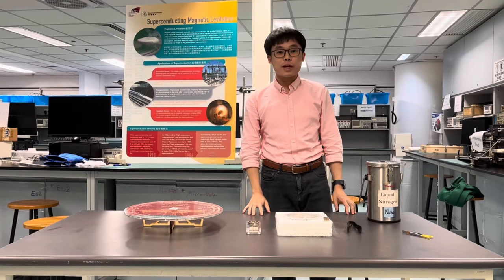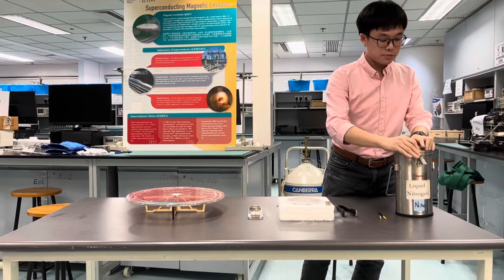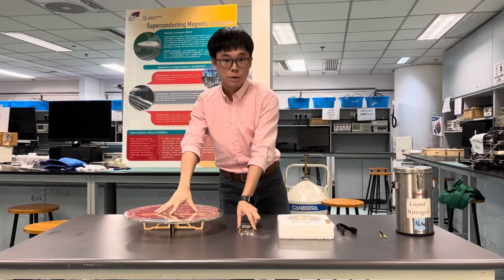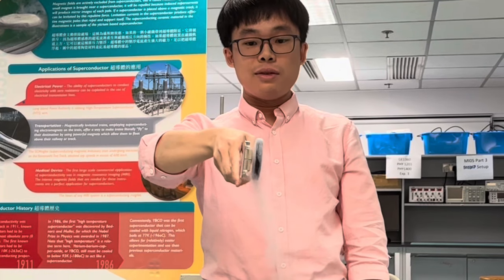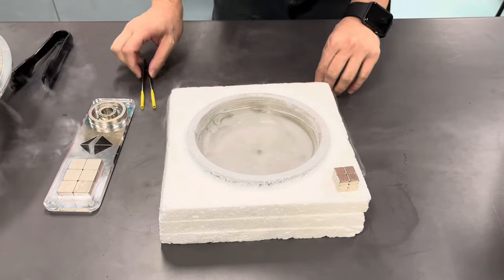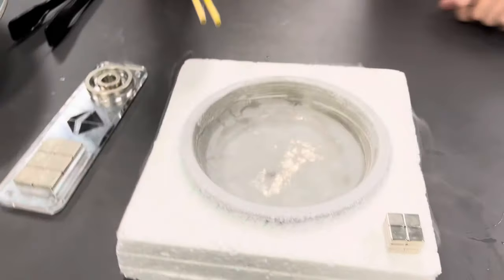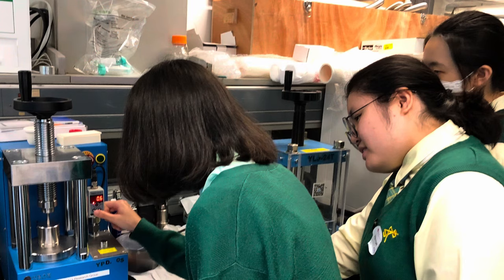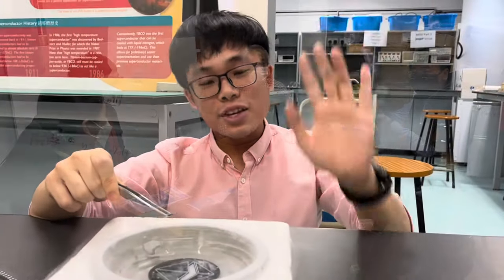Self-sintered microscale yttrium barium copper oxide (YBCO) superconductor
Special thanks to Dr Denver Li, Professor Wei Bao, and their PhD student Mr Mo Chan for their guidance. I would also like to acknowledge my three beloved daughters, Ella Lai, Charis Wong and Mercy Yan, for their hard work over the past 10 months.